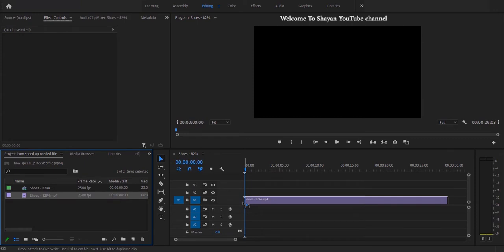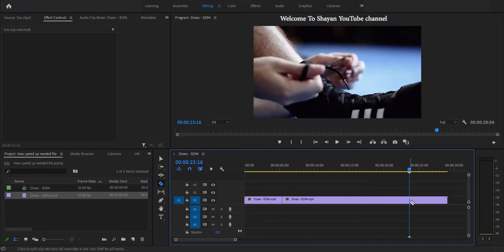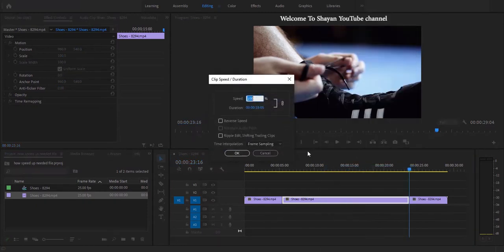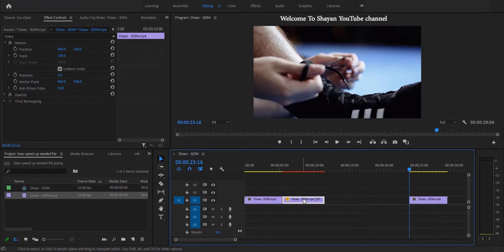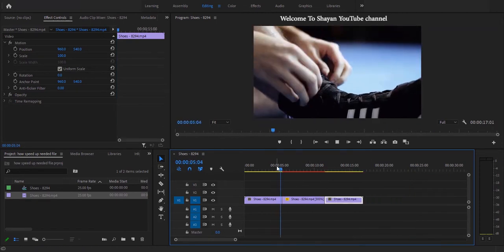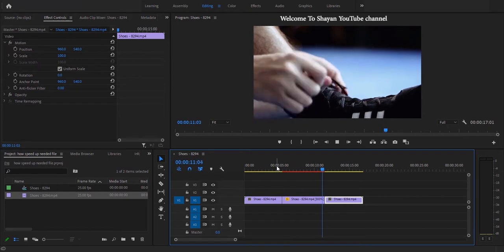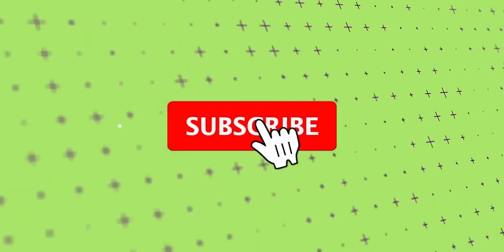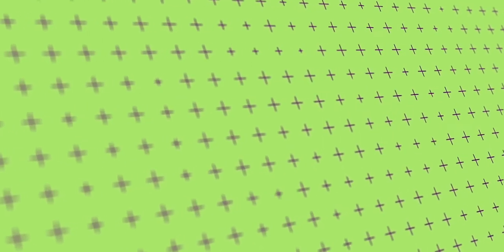How to speed up video in premiere pro cc - Tutorial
In this video, I show you how to speed up video in Adobe Premiere Pro cc